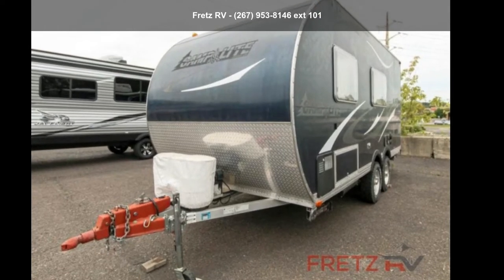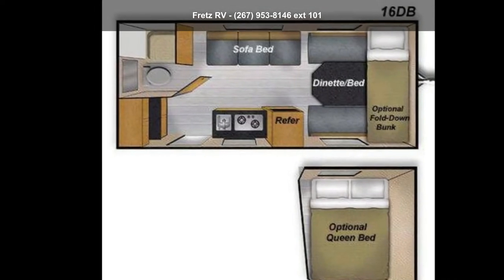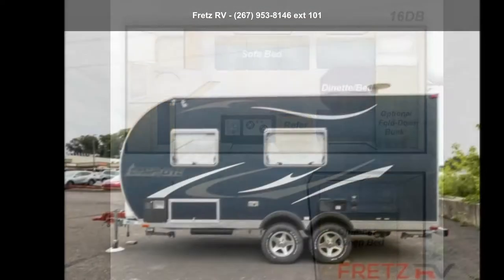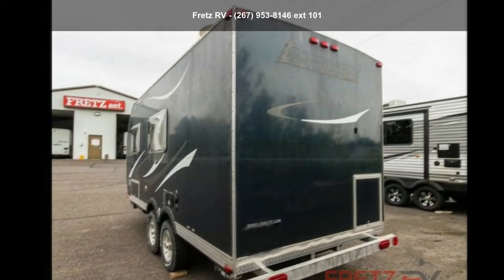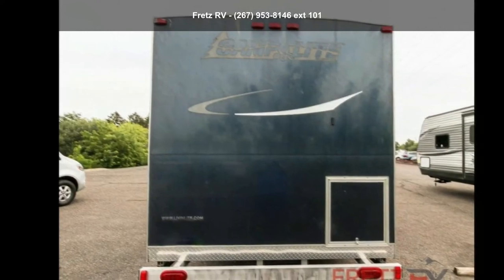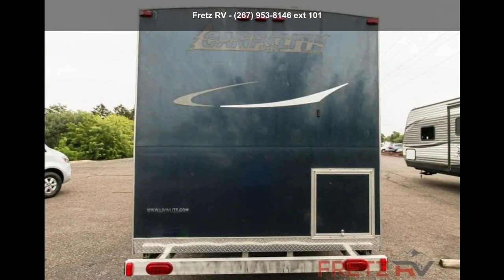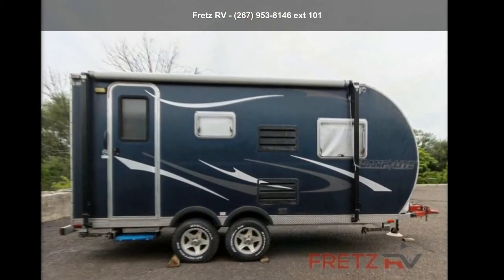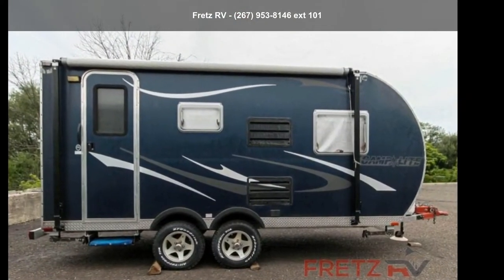2013 Livin' Lite CampLite CL 16DB - Fretz RV - Philadelph...